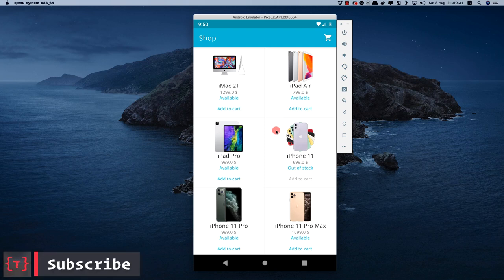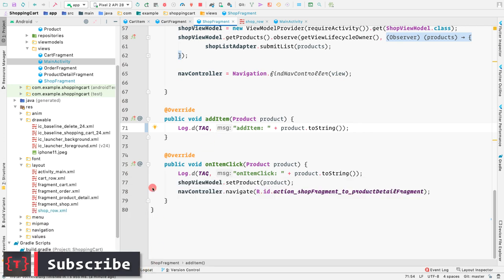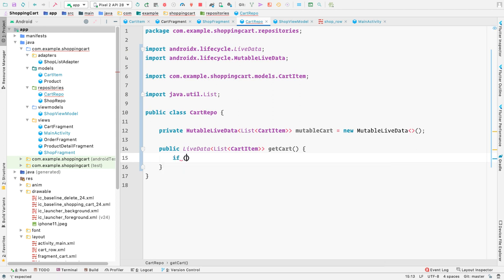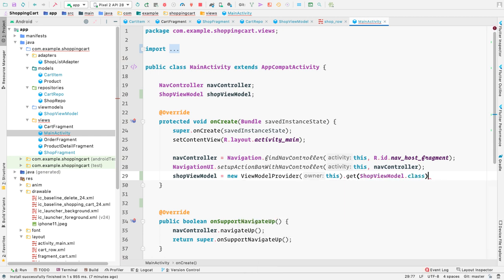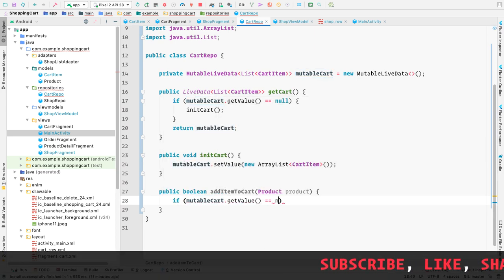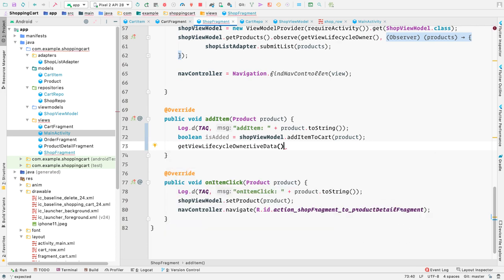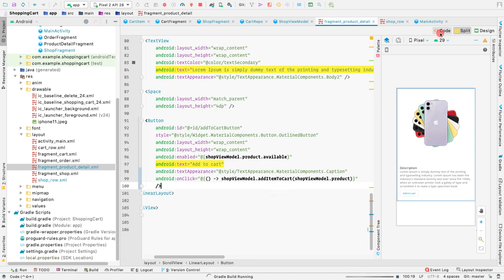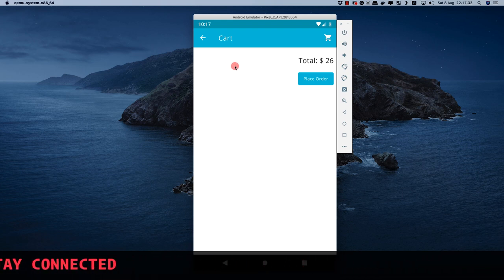11. Shopping Cart (MVVM) - Adding Products to Cart